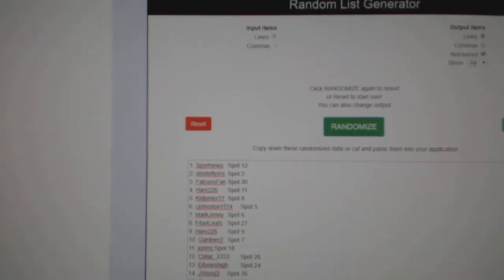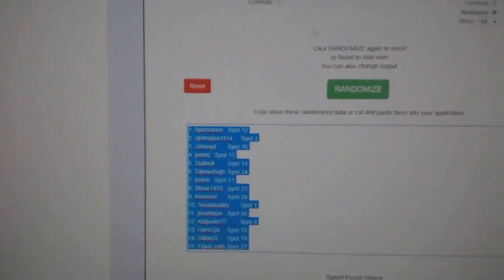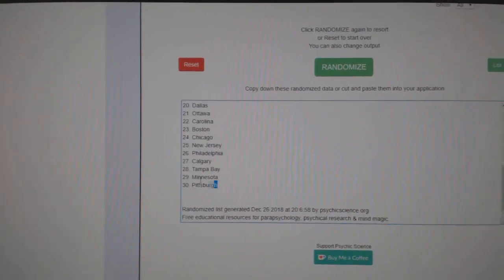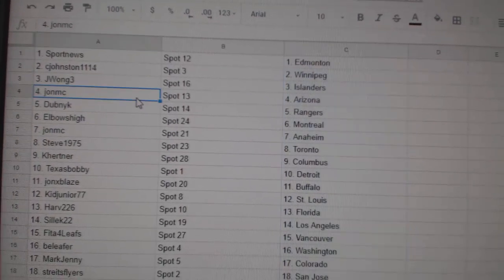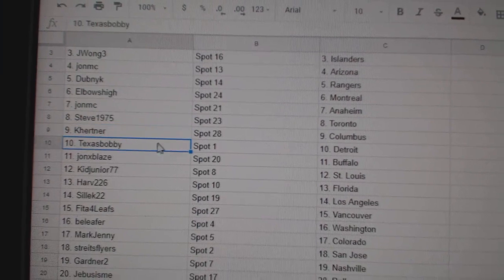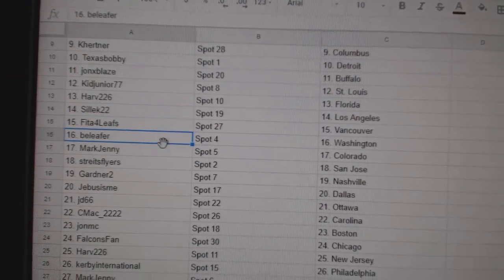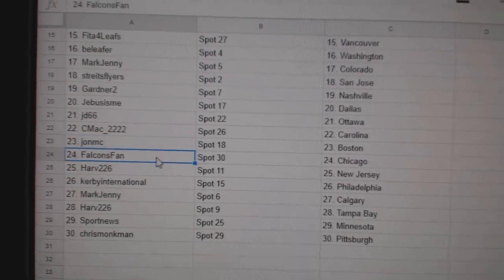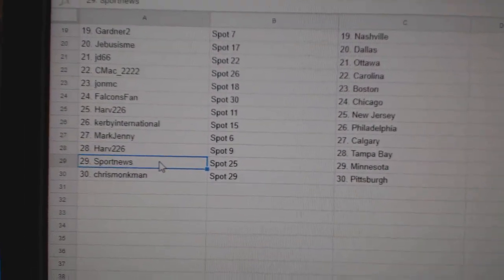Team Randoms - C&C GB #9201